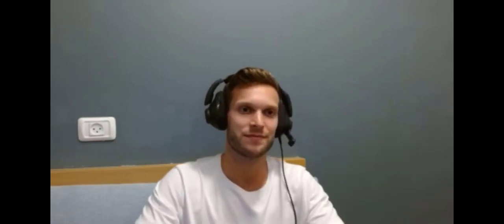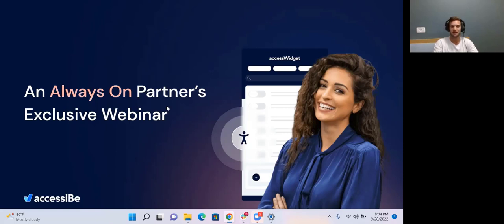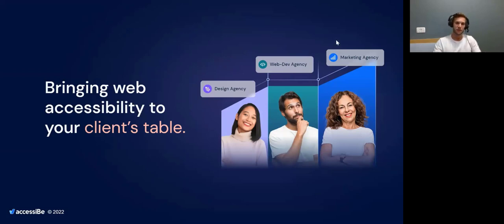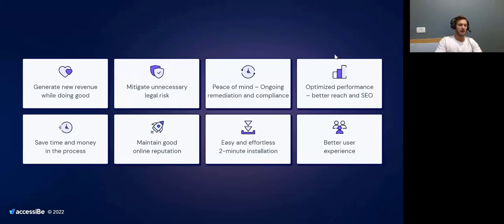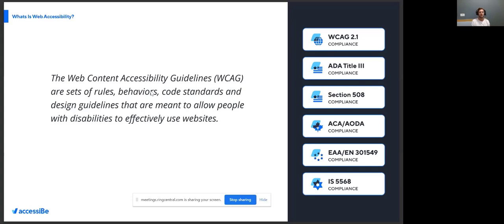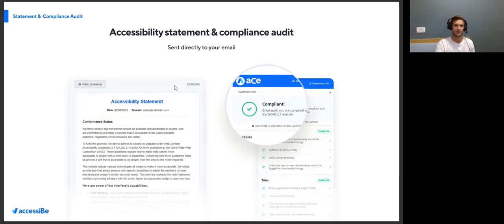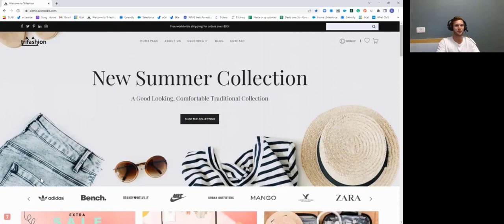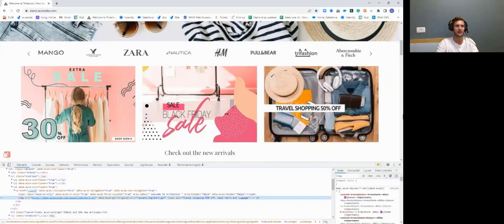Understanding the benefits of an Accessible Website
Is your website accessible to anyone with a disability?

Everyone  should be able to enjoy  your website, regardless of ability. In this webinar we will discuss the benefits of having an accessible website and how you can set yourself apart from the competition by appealing to all people.